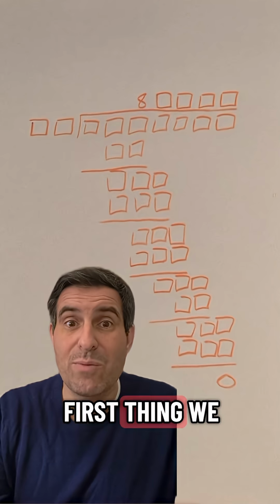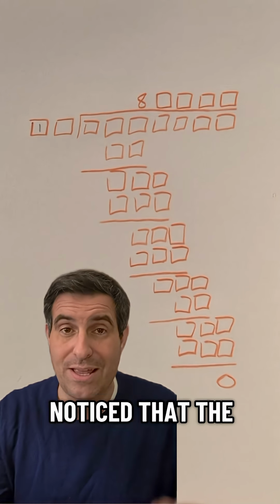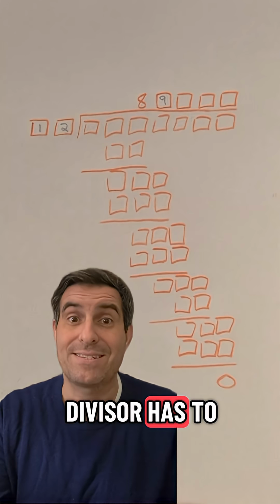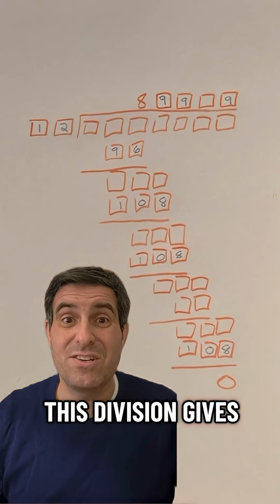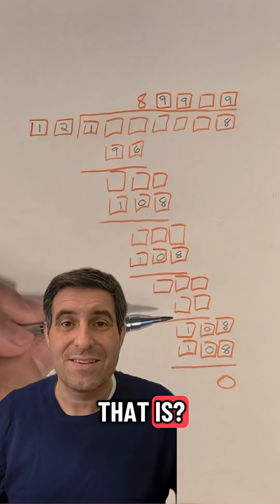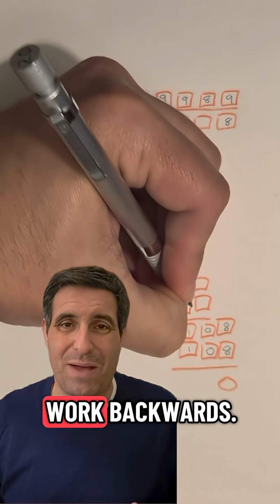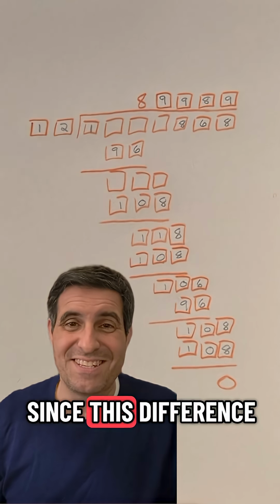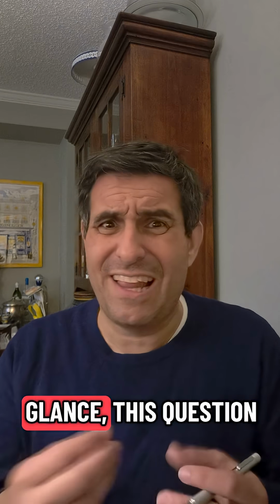Fun Q from TestAndTutor, via Justin. Can you solve division problem with only 2 digits known?